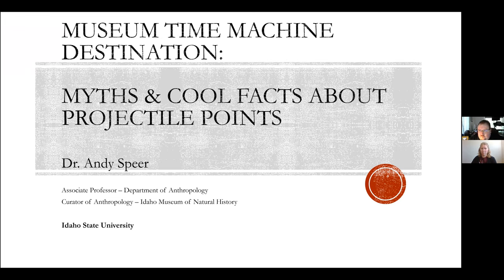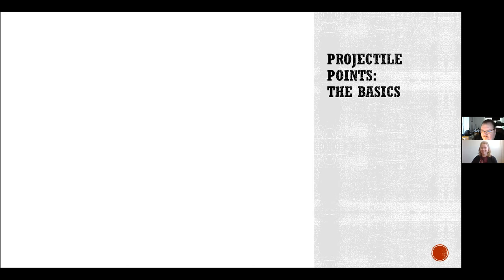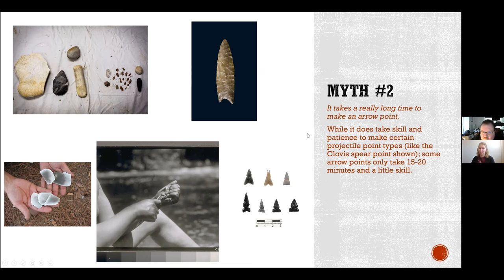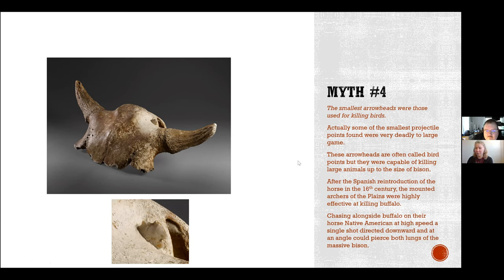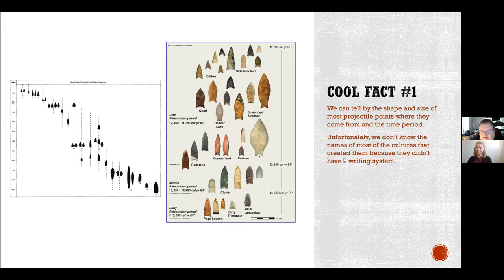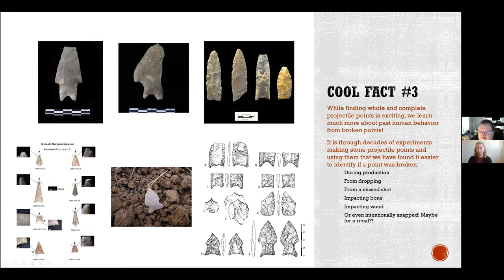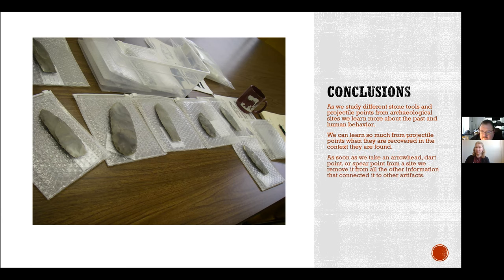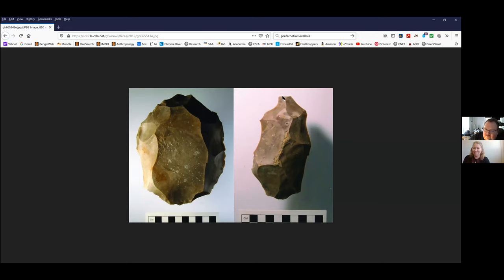Museum Time Machine, Destination Archaeology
Join Dr. Andy Speer, IMNH Anthropology Curator, on a virtual field trip as he explores projectile points, an object that was hafted to weapon that was capable of being thrown or projected, such as a spear, dart, or arrow, or perhaps used as a knife. Andy will explore some misconceptions people have about them, methods of manufacturing, and the "life" of a projectile point. In addition, Andy will talk about the fascination peoples have with arrowheads.